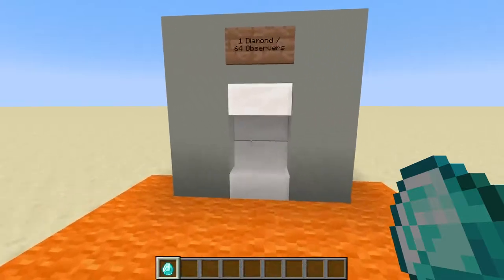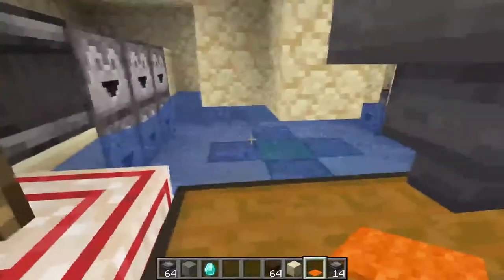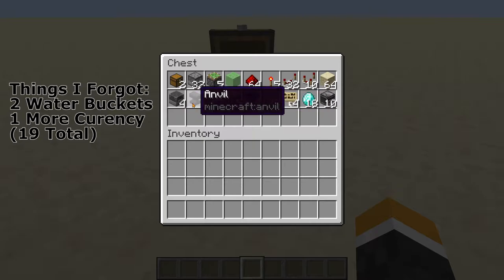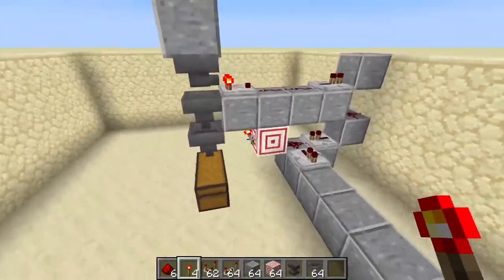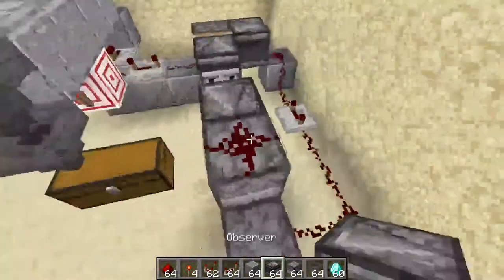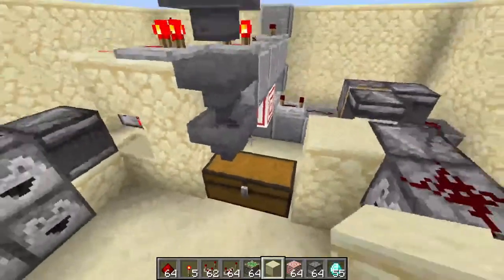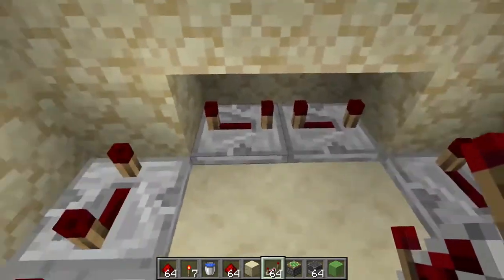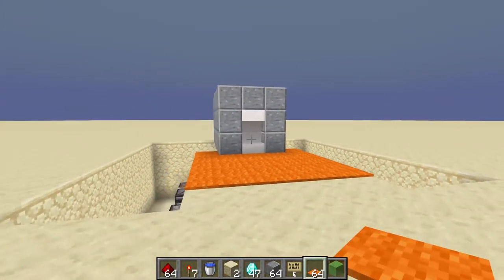Minecraft Vending Machine (tutorial)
In this video, I showcase and make a tutorial on a fully functional Minecraft vending machine!
It verifies payment (of your choice) and shoots out the items, which can be as many or few as you would like!

Time Stamps:
0:00 Intro
00:52 Demonstration
7:10 Tutorial